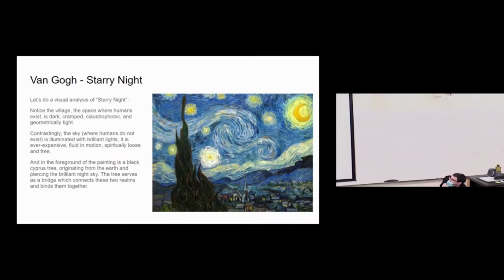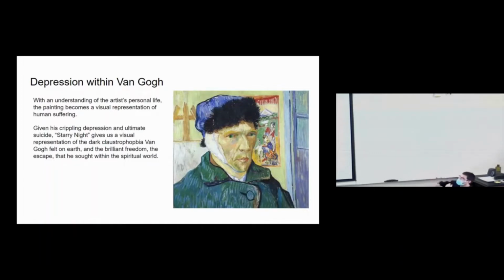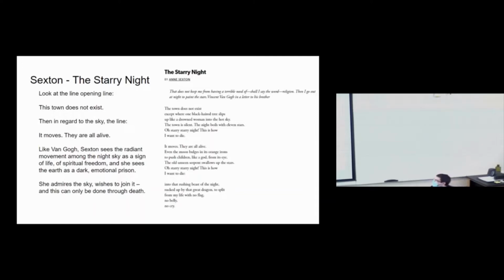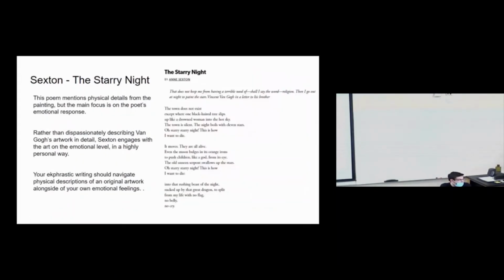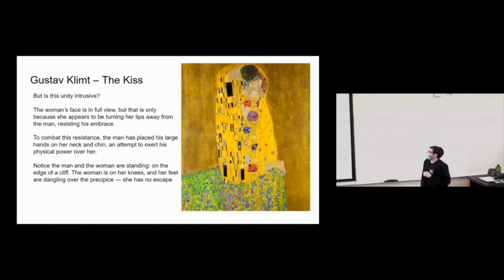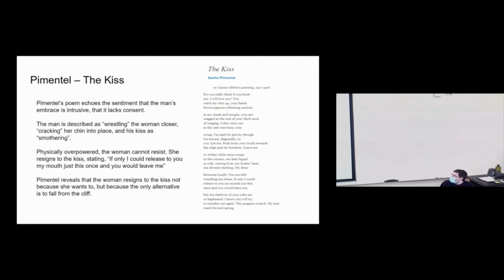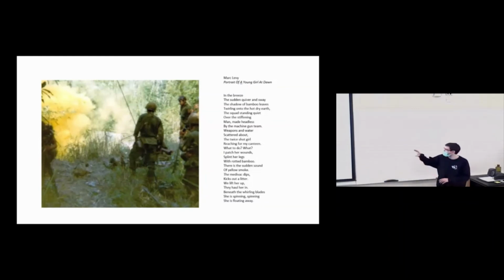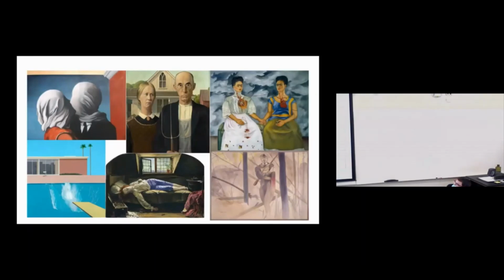Ekphrastic Poetry Lecture: Vincent Van Gogh and Anne Sexton's Starry Night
Lecture given by Clayton Walker at North Carolina State University in the Spring of 2022. During my time at NC State I taught ENG 287: Introduction to Creative Writing.

Van Gogh and Anne Sexton's Starry Night
Gustav Klimt and Sasha Pimentel's The Kiss
Marc Levy's photography and poetry of the Vietnam War.

Nc State Master of Fine Arts (MFA) Creative Writing Poetry